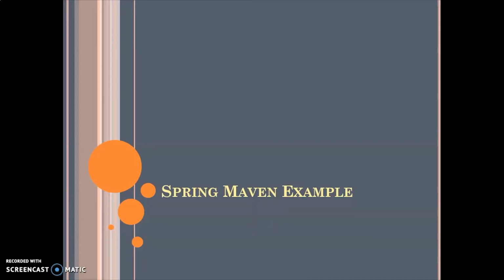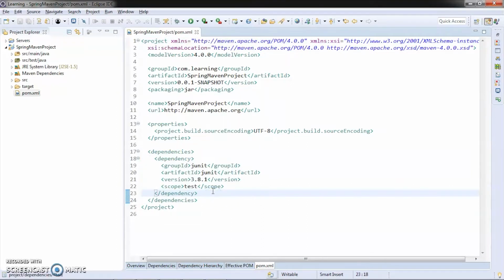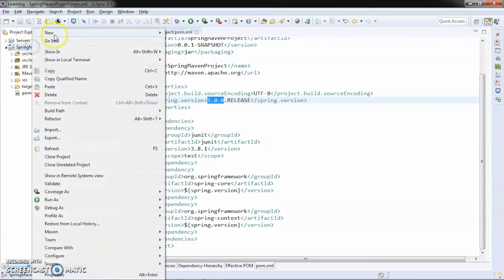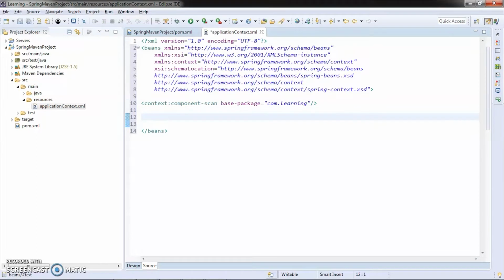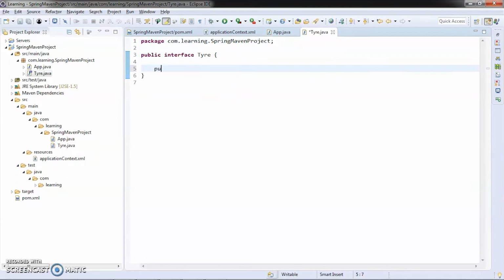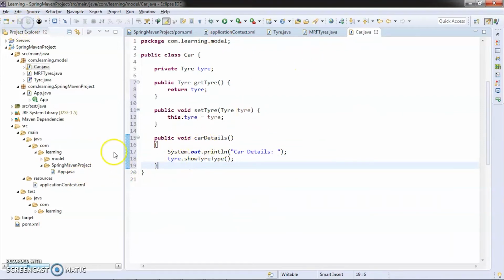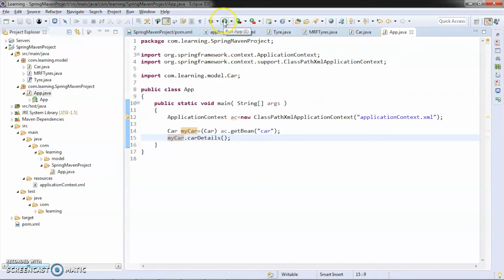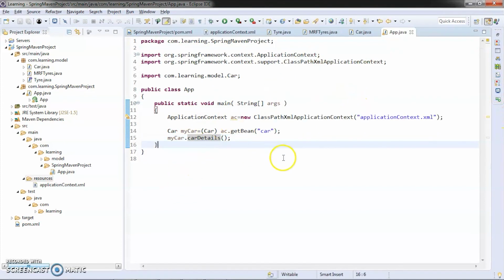Spring Framework Tutorial : #6. Spring Maven Example